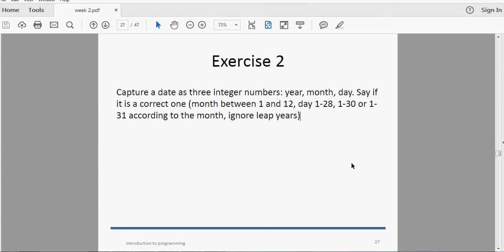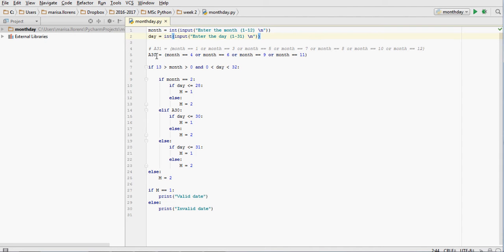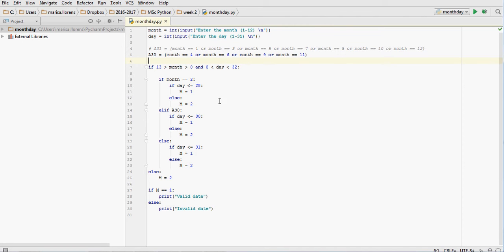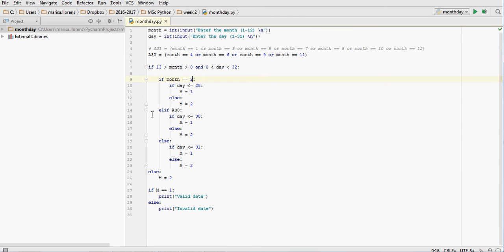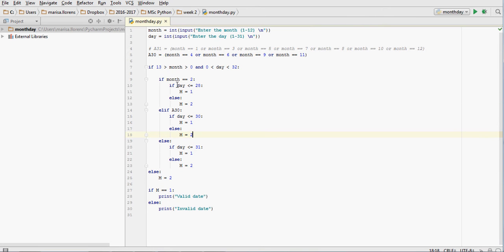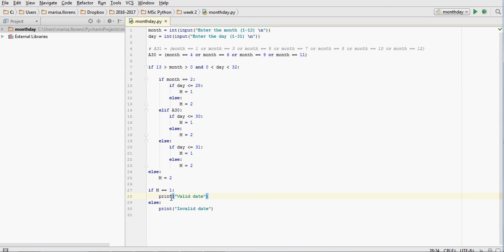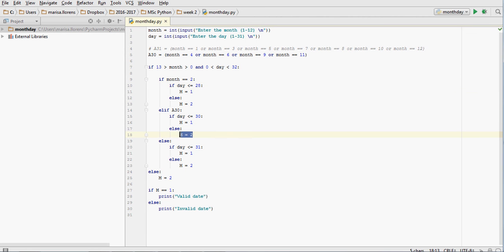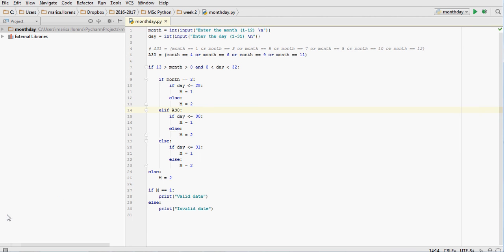Python 3.x Nested if statements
Given a month and a day check if the date is valid, day between 1 and  31 for January,March etc.., day between 1 and 30 April, June etc..., day between 1 and 29 for February. Ignore leap years.